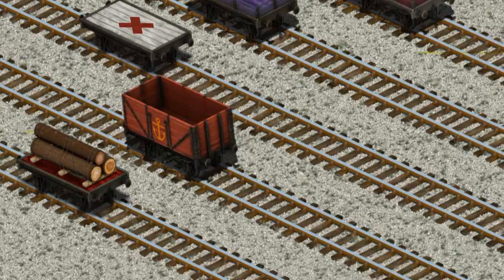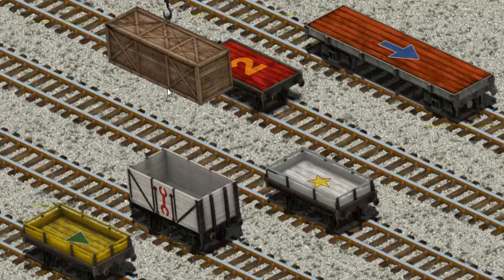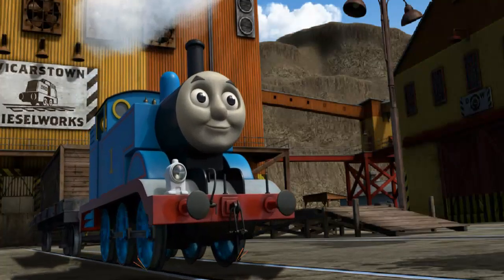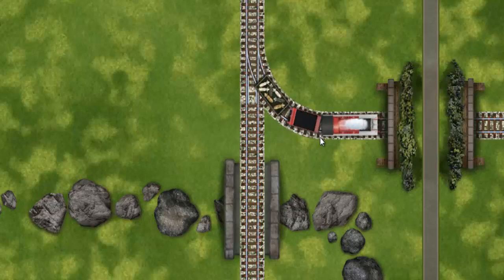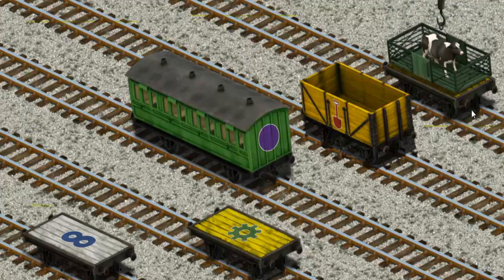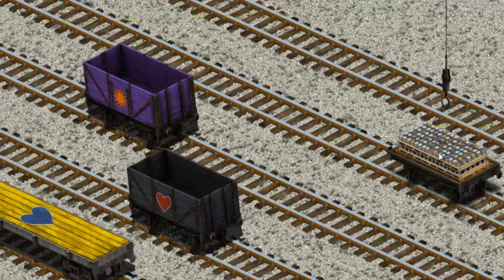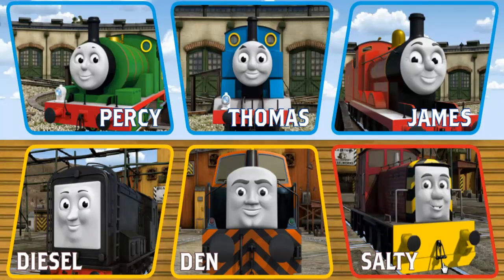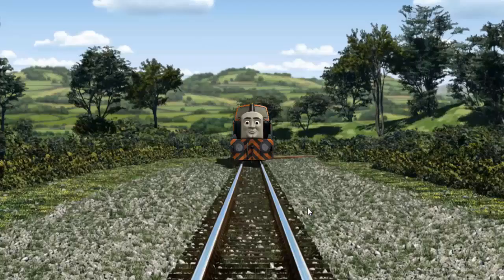Thomas & Friends - Gameplay Video Episodes Lift Load and Haul #196